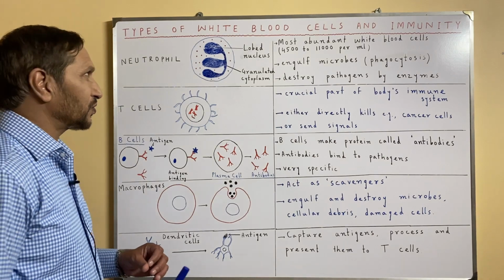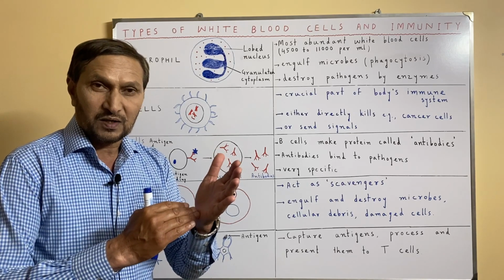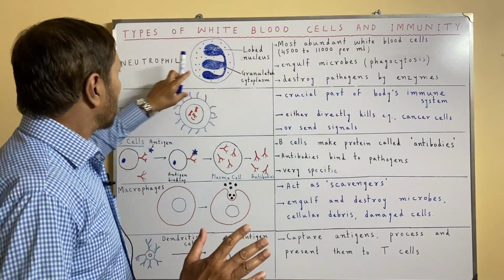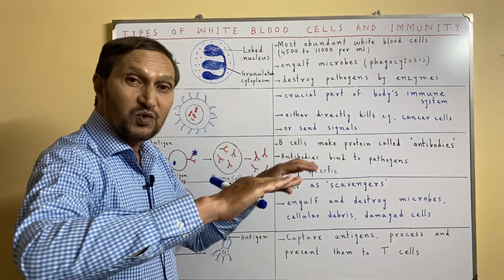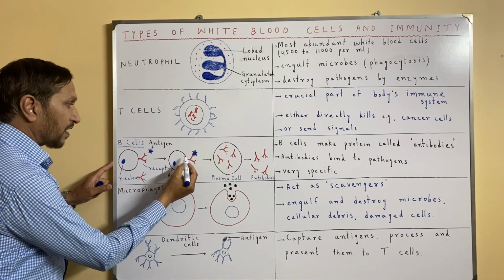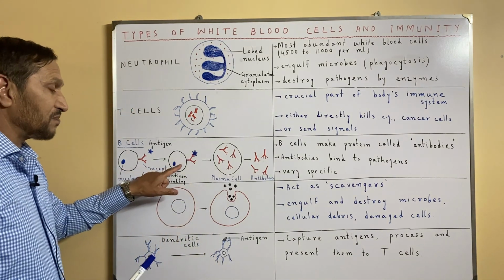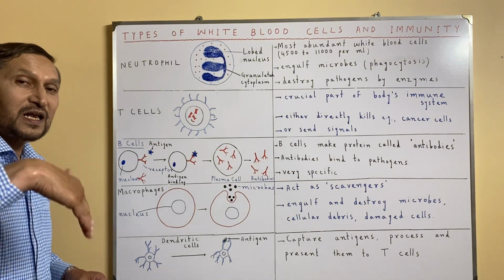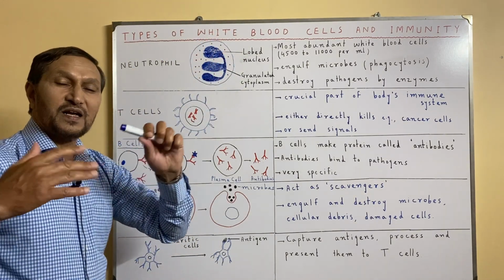White Blood Cells & Immunity Explained | GCSE Biology | Dr. Abrar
How does your body fight infections? 🛡️ In this lecture, Dr. Abrar explains the types of white blood cells and how they work together to protect the body through the immune response.

🔍 What you’ll learn:

The main types of white blood cells: Phagocytes and Lymphocytes

How phagocytosis works

Role of antibodies and memory cells

📚 Perfect for GCSE, IGCSE, and AP Biology students!

💡 Learn biology with real understanding—simple, clear, and exam-focused with Dr. Abrar.